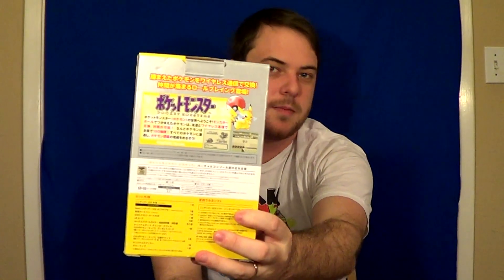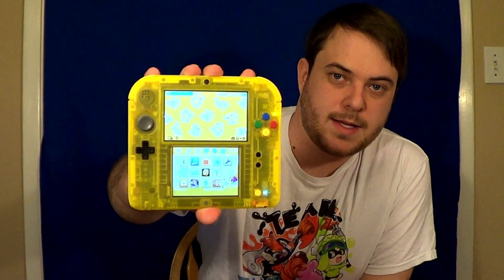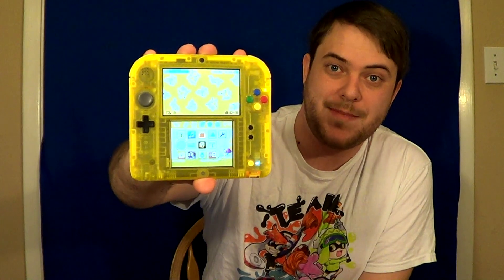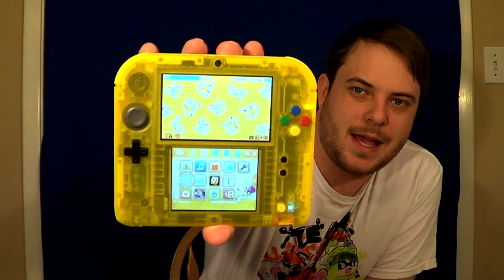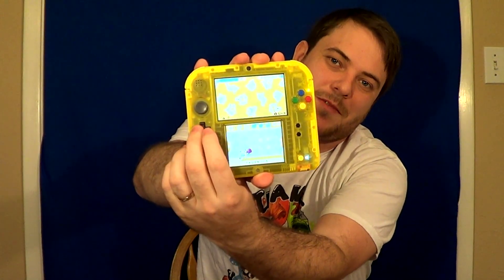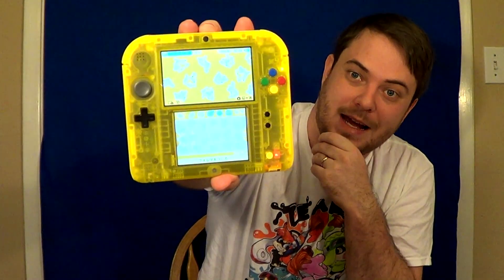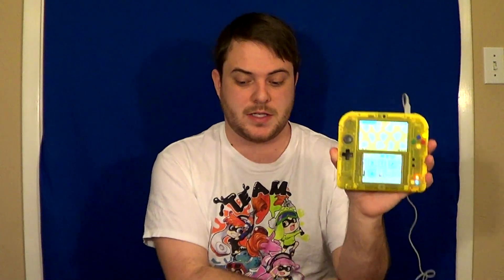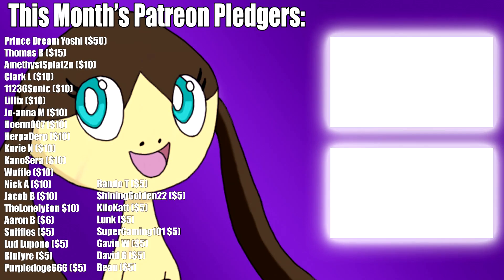Unboxing - Pokemon Yellow Pikachu 2DS!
I hope to get the other three in the future.